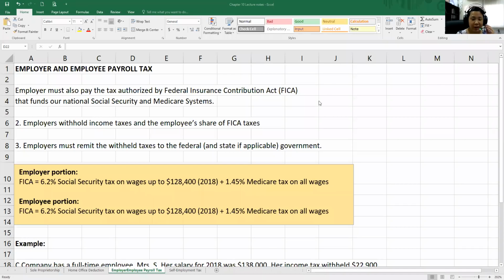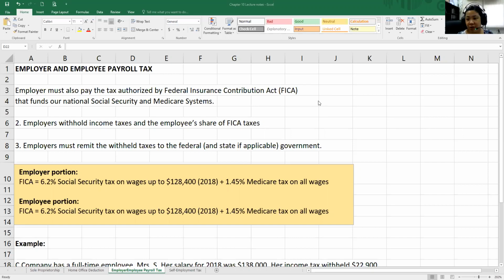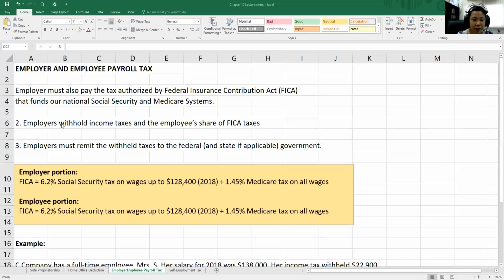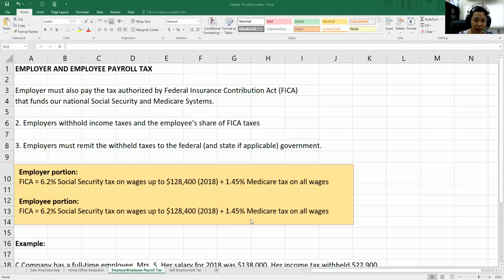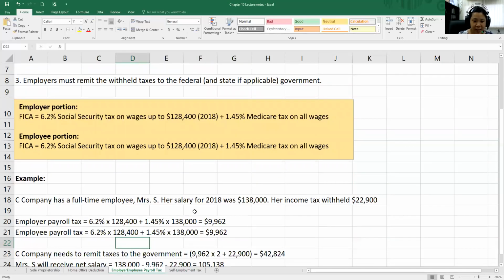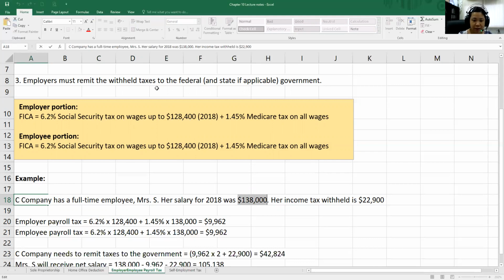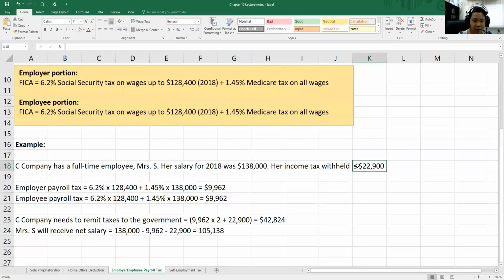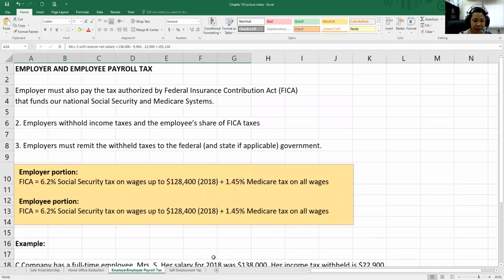Employer and Employee Payroll Taxes FICA